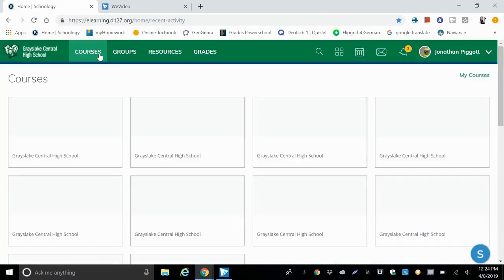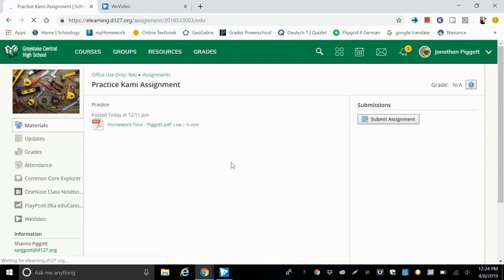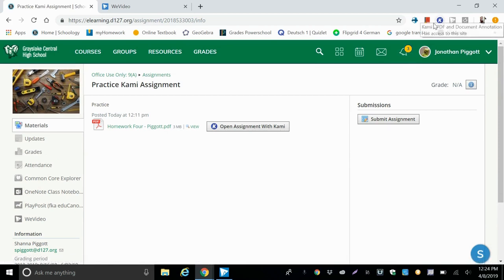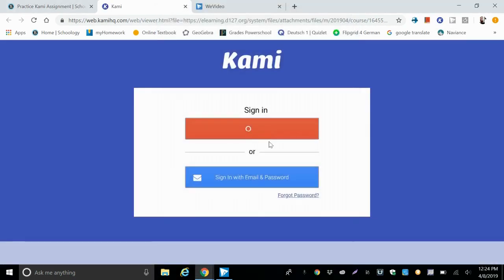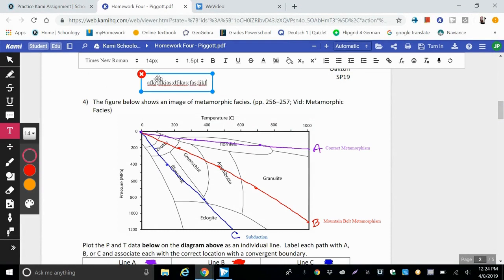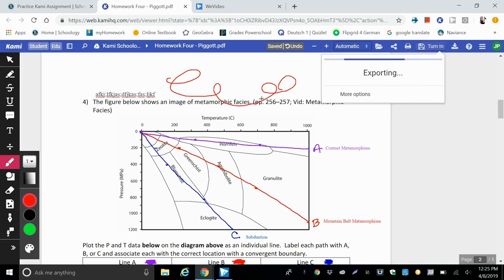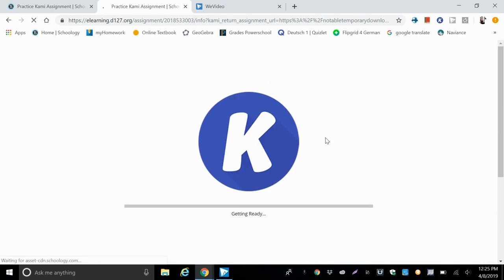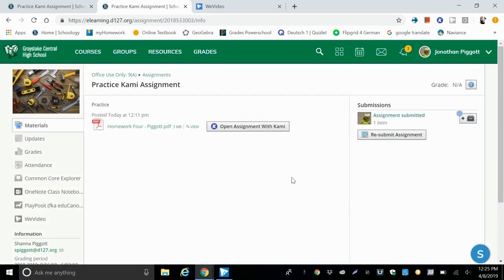Accessing & Turning in a Schoology Kami Assignment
This instructional video was created for Grayslake Central Students about the process of opening, annotating, and turning in a Kami assignment in Schoology.